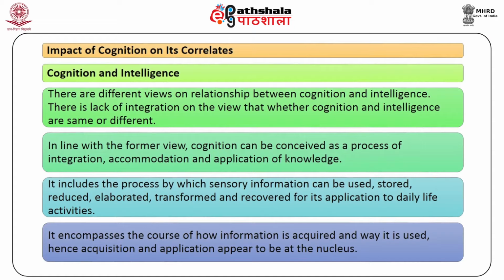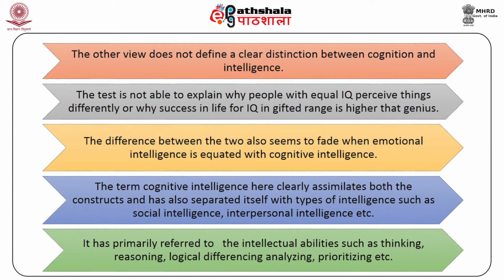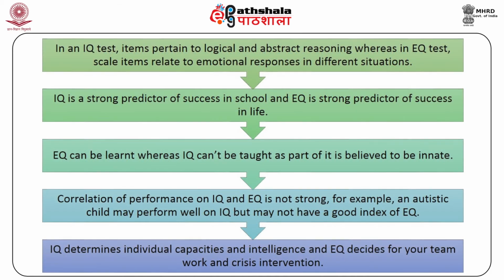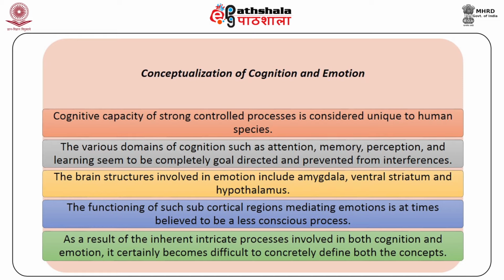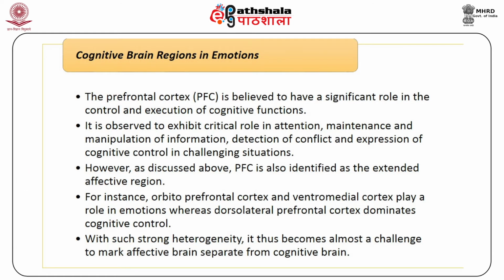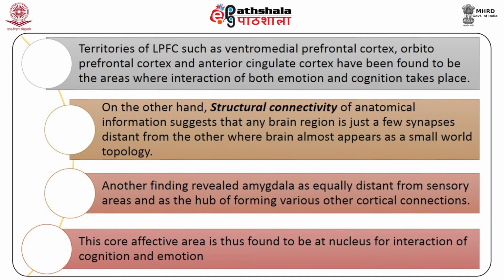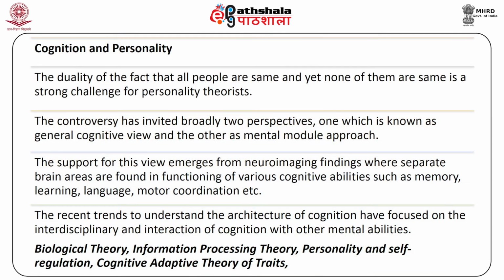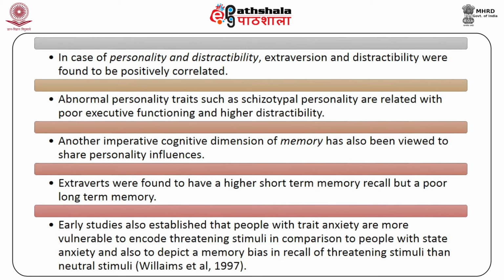Cognition and its correlates